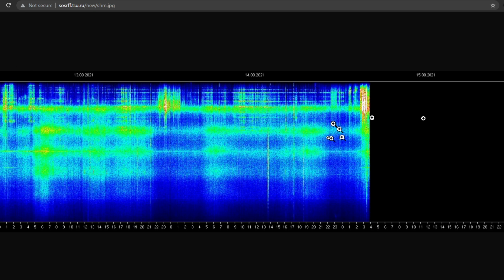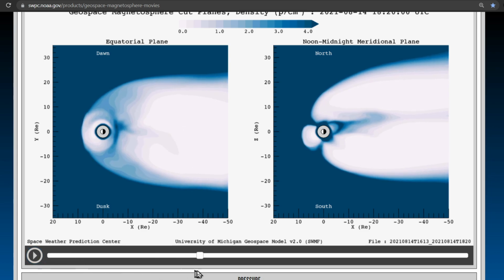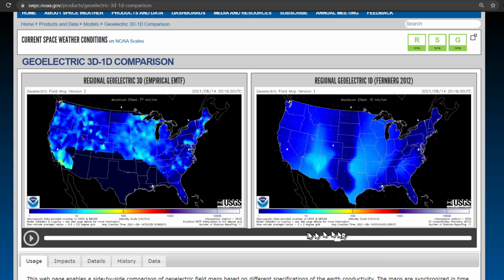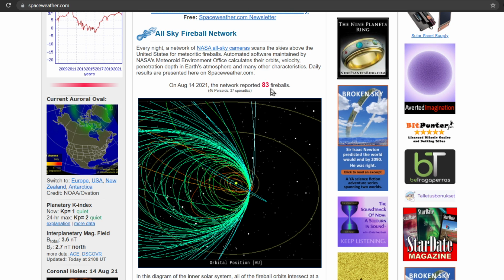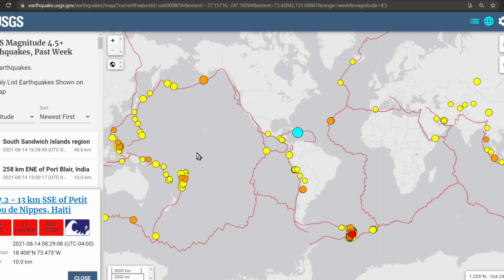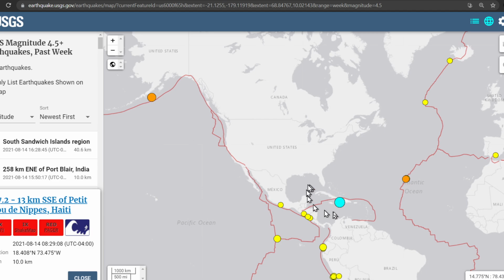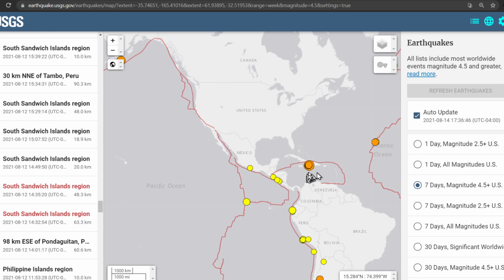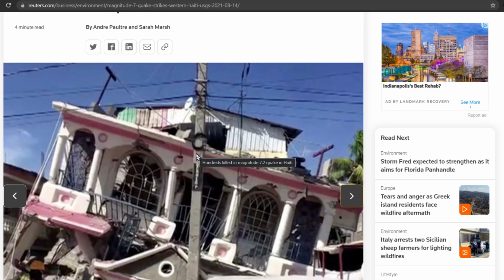HUNDREDS DEAD HAITI EARTHQUAKE/ SPACEWEATHER UPSDATE